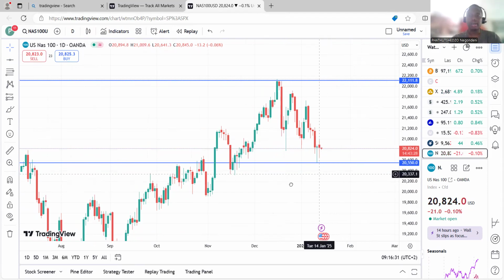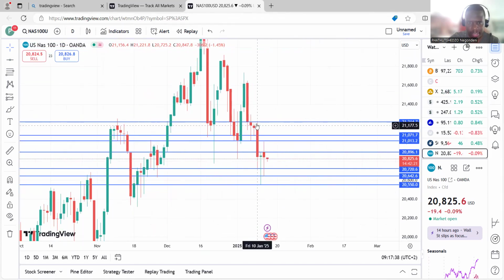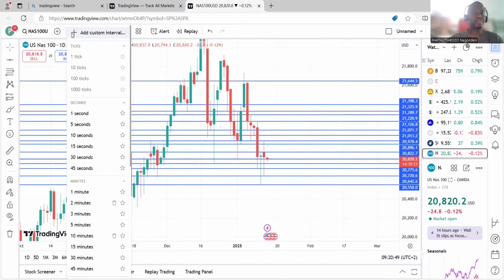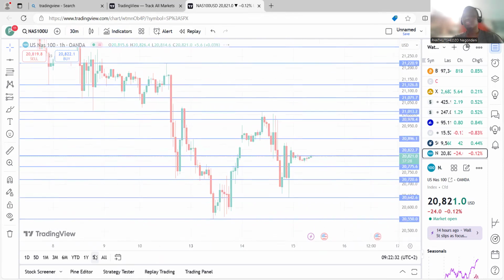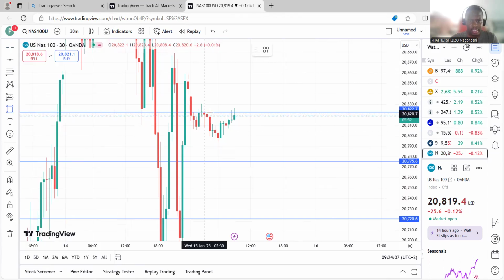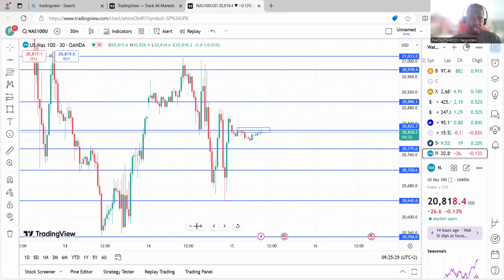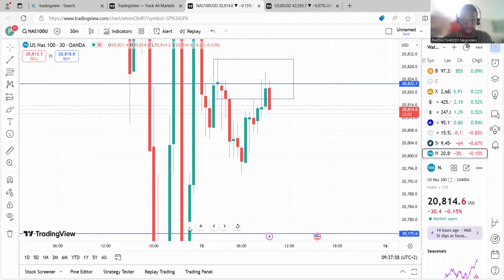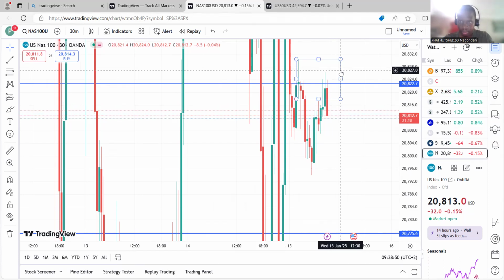HOW I CAUGHT THE SELL ON NASDAQ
I WILL BE SHOWING YOU HOW I CAUGHT THE SELL ON NASDAQ USING SIMPLE ANALYSIS